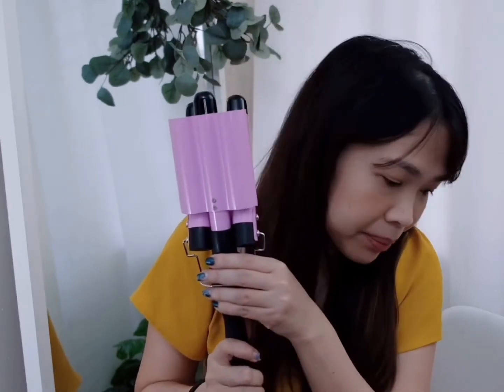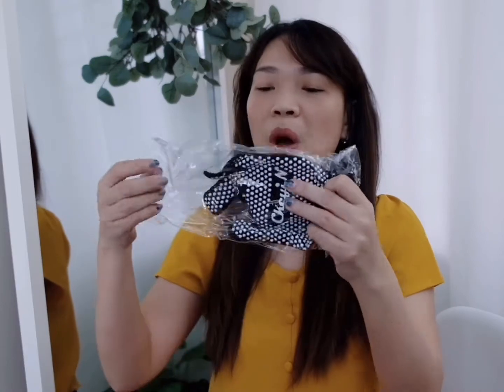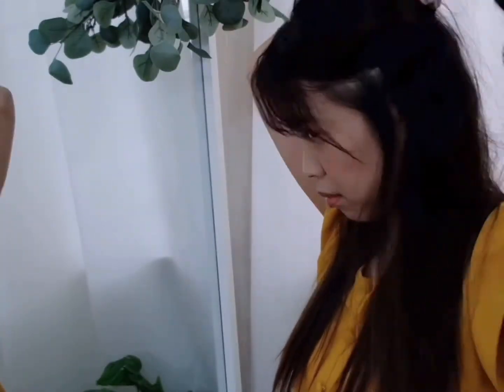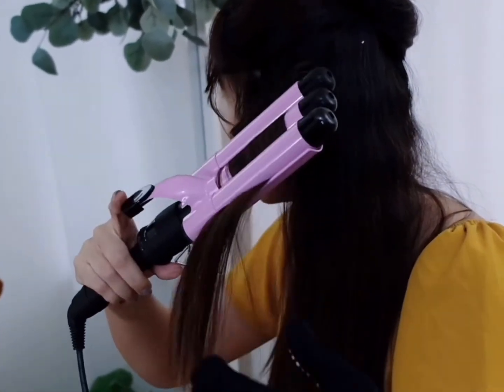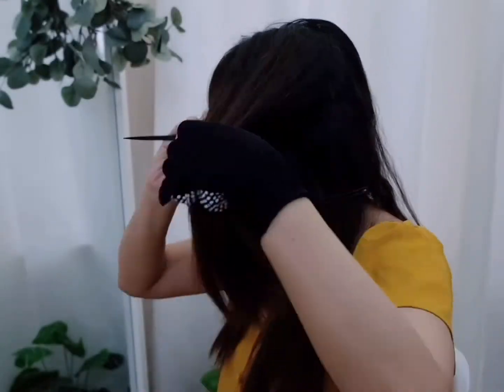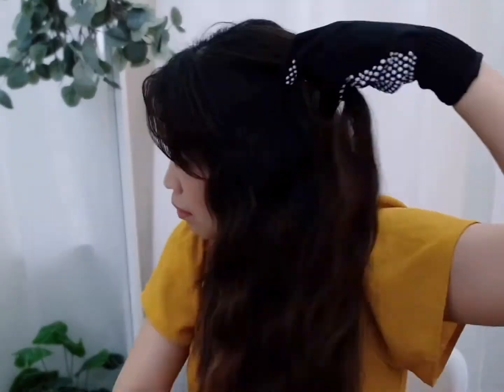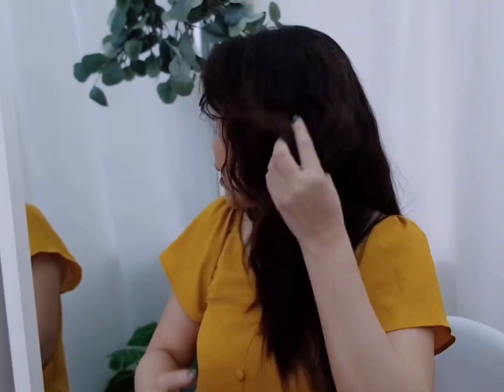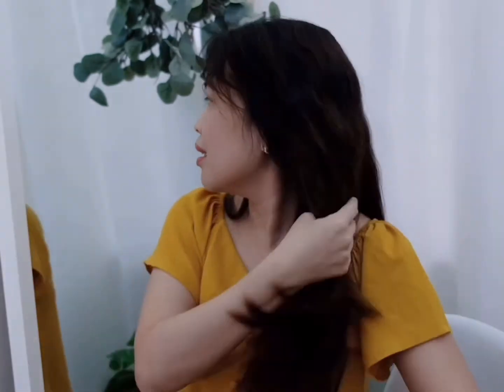CKeyIn 3 Barrels Wave Curler Ceramic Curling Iron Want Review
The brand is kind enough to give discount code to AskmewhatsTV buyers I am in no way connected or affiliated with them.. just sharing discount code to help you save money!!!